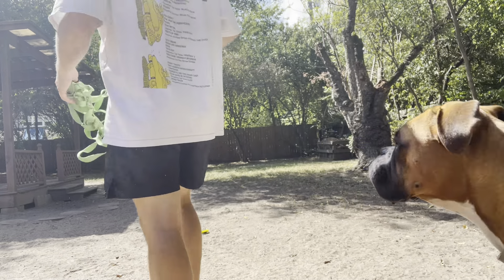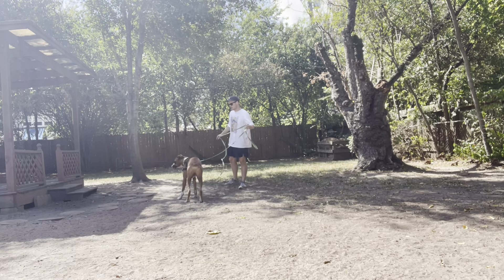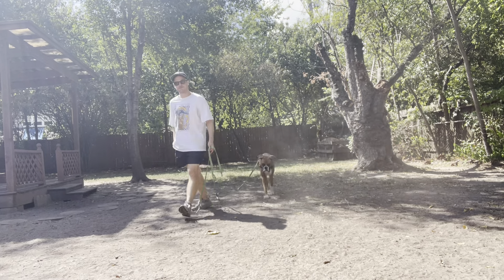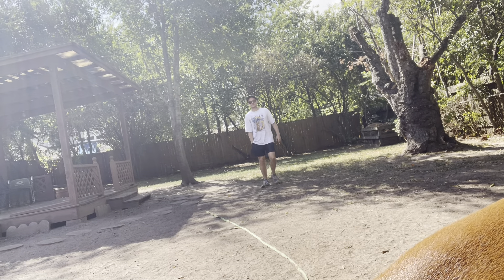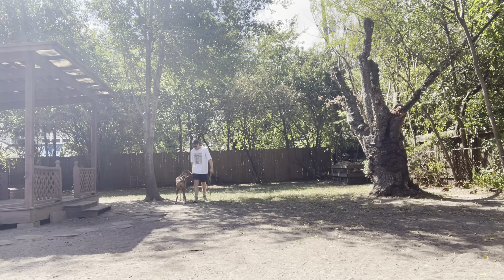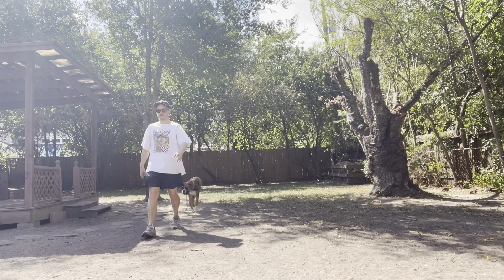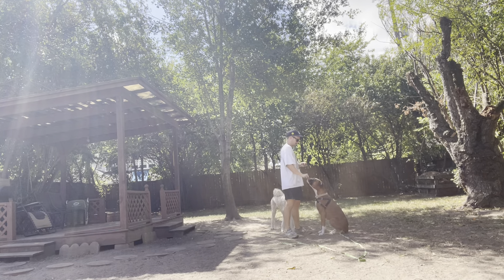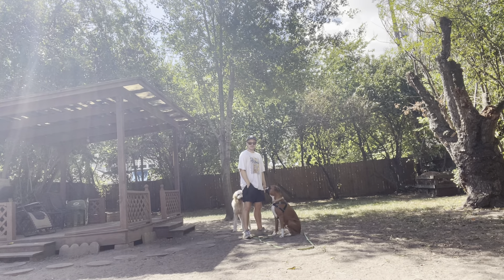Recall Leash Training with Saxon